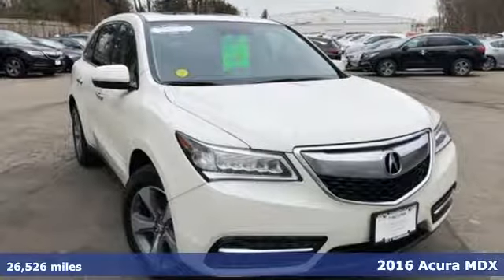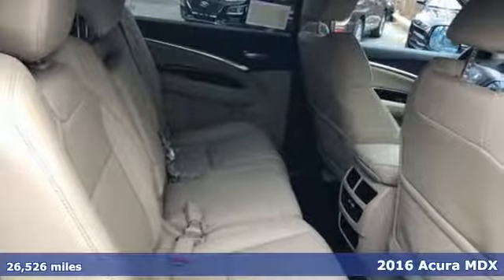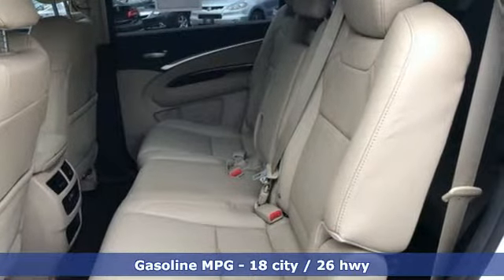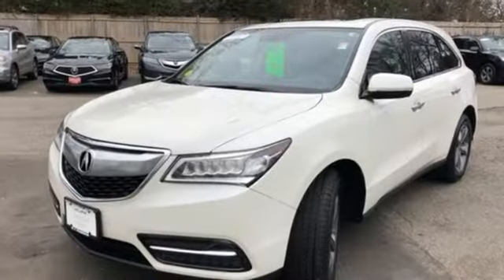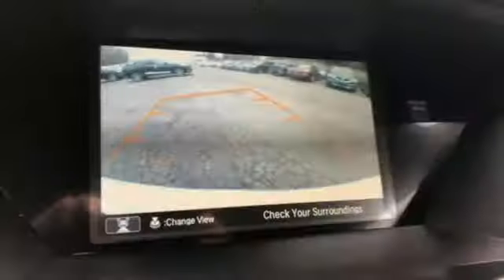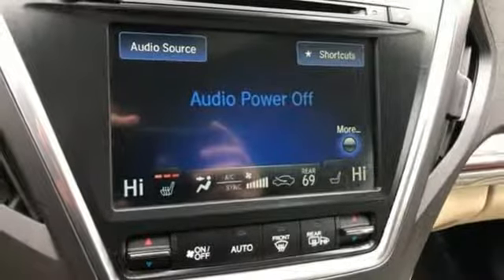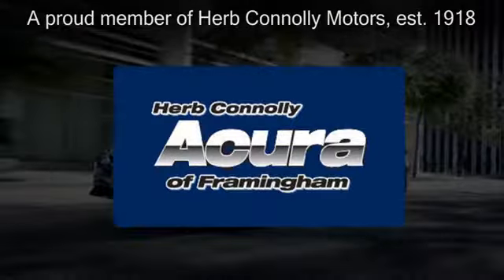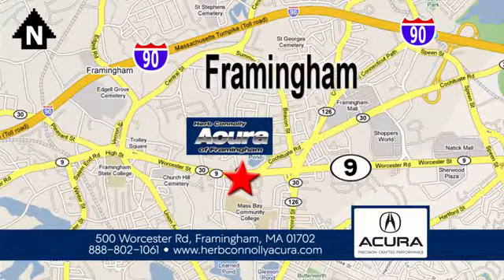Used 2016 Acura MDX Framingham Natick Marlborough MA, MA A5954P - SOLD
Year: 2016
Make: Acura
Model: MDX
Trim: 3.5L
Engine: 3.5L V6 SOHC i-VTEC 24V
Transmission: 9-Speed Automatic
Color: White
Interior: Ebony
Mileage: 26526
Stock #: A5954P
VIN: 5FRYD4H28GB033391
Clean One Owner Car Fax - Acura Certified - AWD - Backup Camera - Bluetooth - 3rd Row Seats - 8 Speakers - AM/FM Radio - SiriusXM Capabilites - CD Player - Front Dual Zone A/C - Heated Front Sport Seats - Memory Seat - Power Liftgate - Power Moonroof - Power Windows - Remote Keyless Entry -brbrHerb Connolly Motors is the home of used car Live Market Pricing. Live Market Pricing gives our customers the peace of mind that we have already done the shopping for you. We price our vehicle aggressively in today's internet information marketplace, while adjusting accordingly for - Supply - Equipment - Condition and Mileage. Remember at Herb Connolly Motors a€“ We Don't Play Pricing Games!brbrRecent Arrival! Odometer is 10024 miles below market average! 18/26 City/Highway MPGbrbrAcura Certified Pre-Owned Details:brbr * Limited Warranty: 12 Month/12,000 Mile (whichever comes first) after new car warranty expires or from certified purchase datebr * Warranty Deductible: $0br * 182 Point Inspectionbr * Powertrain Limited Warranty: 84 Month/100,000 Mile (whichever comes first) from original in-service datebr * Includes Trip Interruption and Concierge Servicesbr * Transferable Warrantybr * Vehicle Historybr * Roadside AssistancebrbrAwards:br * 2016 KBB.com Best Buy Awards Finalist * 2016 KBB.com 5-Year Cost to Own Awardsbr2016 Kelley Blue Book Brand Image Awards are based on the Brand Watch(tm) study from Kelley Blue Book Market Intelligence. Award calculated among non-luxury shoppers. Kelley Blue Book is a registered trademark of Kelley Blue Book Co., Inc.brbrReviews:brbr * Generous number of features for the money; adept handling; good fuel economy; confident acceleration; quiet cabin; excellent crash-test scores. Source: Edmundsbr * The Acura MDX is as refined as it is sophisticated. It is adorned with gorgeous Jewel Eye LED Headlights, which are designed to help improve reaction times and lessen eyestrain. With SUVs and Crossovers, keeping vehicle weight low is important. Acura worked some engineering magic when they shed 275 pounds from the vehicle, all the while increasing unit body rigidity using hi-tech lightweight materials. Expert engineering make the MDX quieter with acoustic front glass, sound-deadening materials, and active noise cancellation. On the inside, drivers will find comfort and luxury amidst high-tech advancements. The dash offers a sleek look and convenient arrangement of controls. The MDX comes standard with a 3.5L 290hp V6, i-VTEC engine, which gets an EPA estimated 19 MPG City and 27 MPG Highway for FWD models and 15/27 for SH-AWD models. It has a 9-Speed Sequential SportShift Automatic and the ability to switch to manual control where you can change gears with paddle shifters. The MDX comes standard with a very generous assortment of features. Some of the items are the Multi-View Rear Camera, Anti-lock Brakes, USB iPod Integration, Vehicle Stability Assist, Bluetooth HandsFreeLink, and a Power Tailgate. Optional packages give you amazing items as well. Some of them are Acura's Next Generation Navigation System, the Forward Collision Warning System, ELS Premium 10 speaker Sound System, and a 9-inch overhead screen in the rear with the Entertainment Package or a 16.2-inch split screen display with the Advance package which can display up to 2 video sources. Acuralink can also provide other services with a subscription including vehicle theft tracking, live concierge service, and remote unlocking/locking. Source: The Manufacturer Summary

Address:
500 Worcester Road Route 9 E